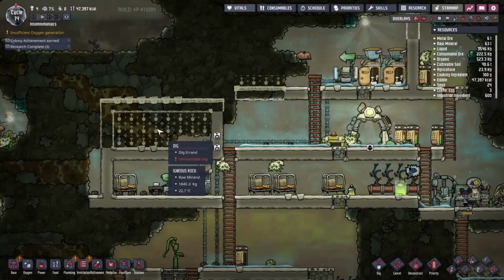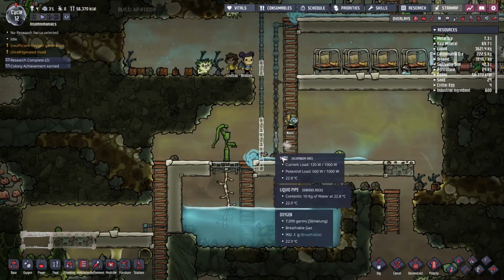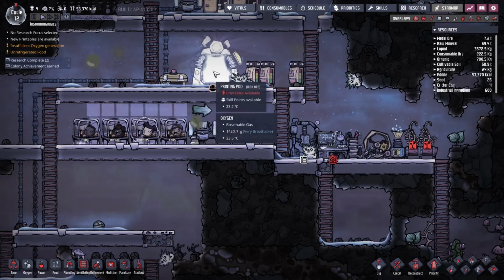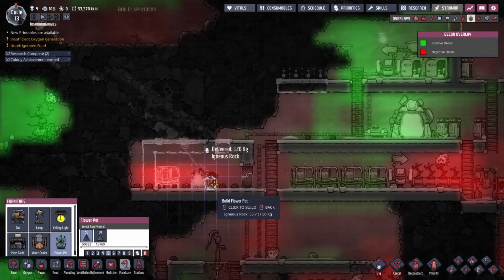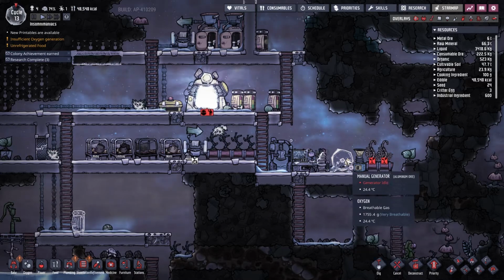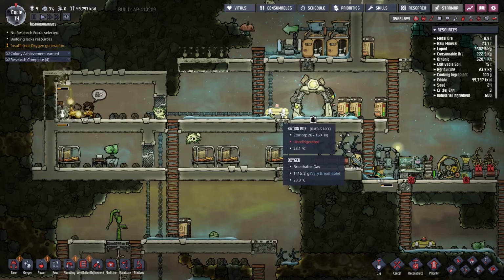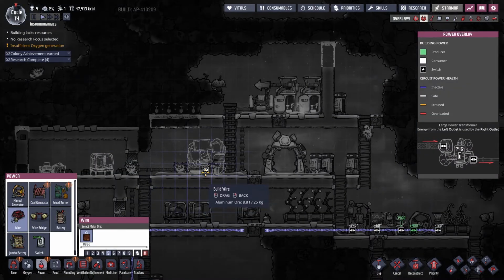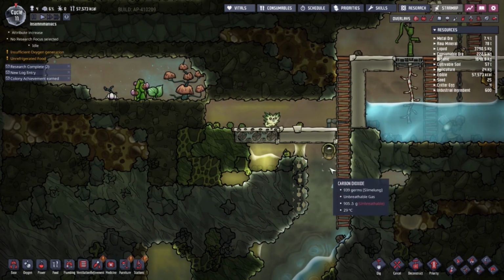Personal Space | Oxygen Not Included (Part 4)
Oxygen Not Included continues as our Duplicants tear down the bathroom and rework the plumbing. Let's go simple here. Good water in--bad water out. If only we remember to put back the pipes we destroy...

Meanwhile in Oxygen Not Included, we start building separate bedrooms for the team. With one Duplicant snoring, it might be nice to wall her off from everyone else.

Oxygen Not Included gameplay continues here.